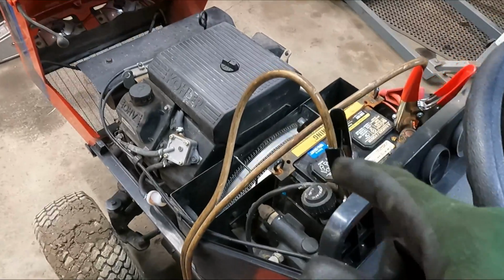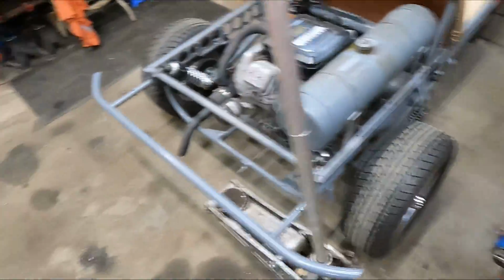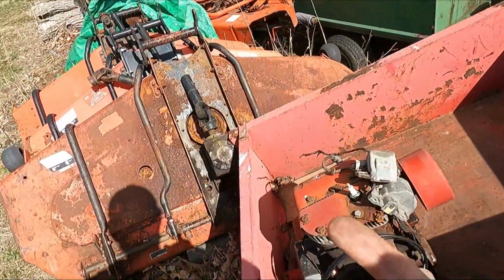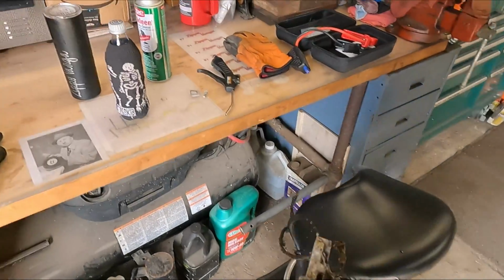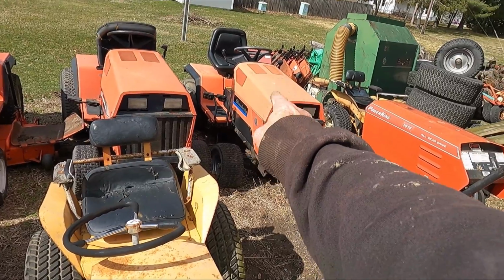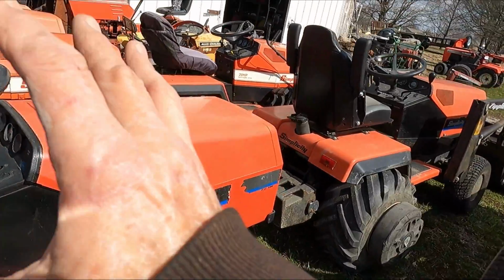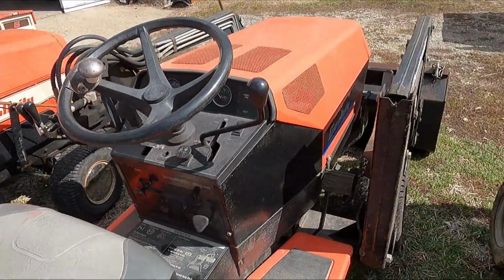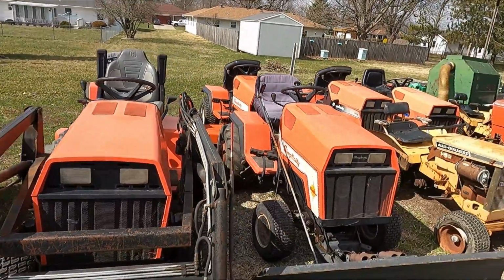Unbelievable Score on a Beautiful Simplicity Sunstar. It's the Twin to my Loader Sunstar.